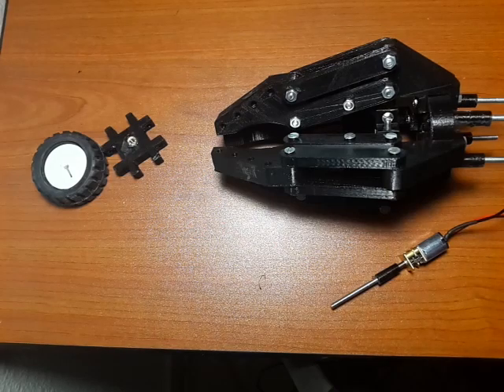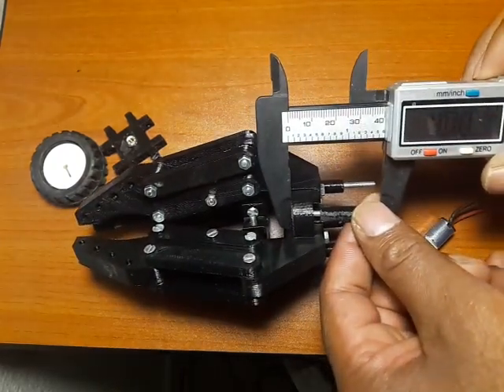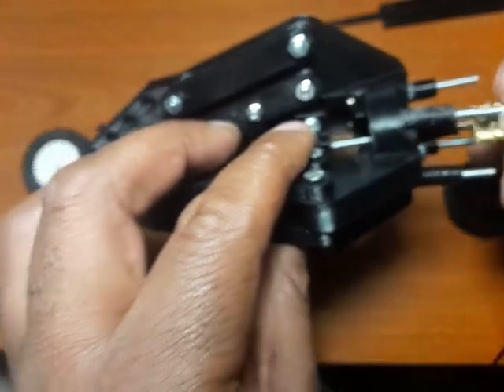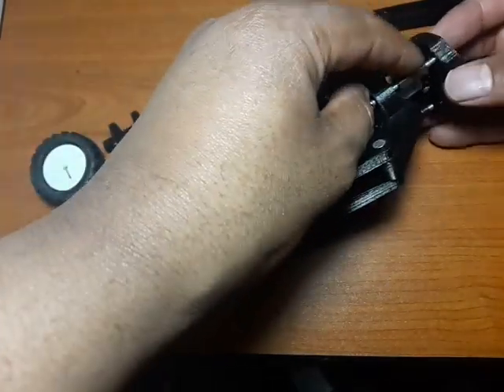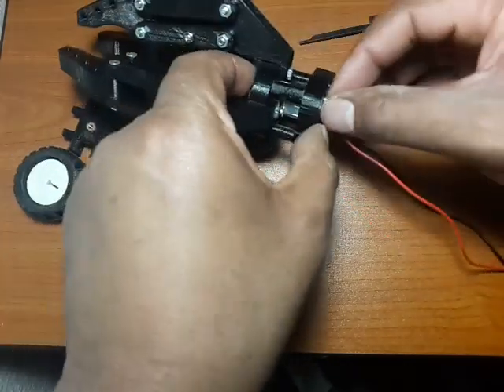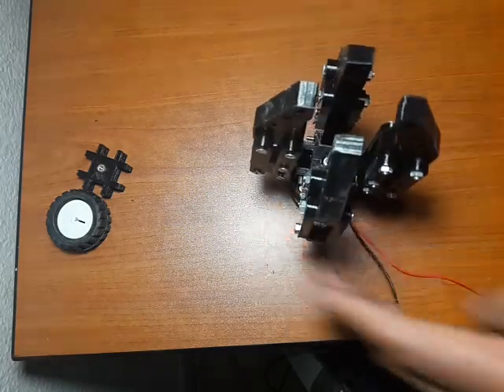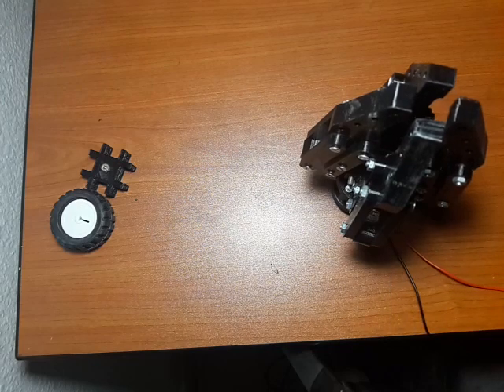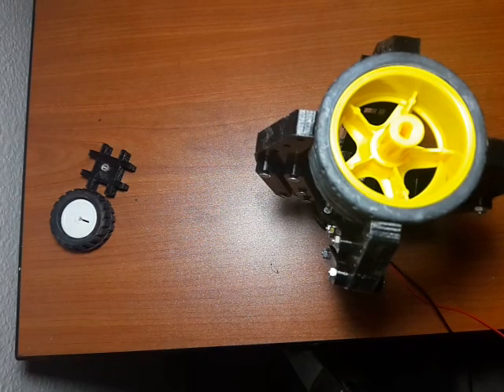3D Printed Robotic Gripper Claw Build Part 4